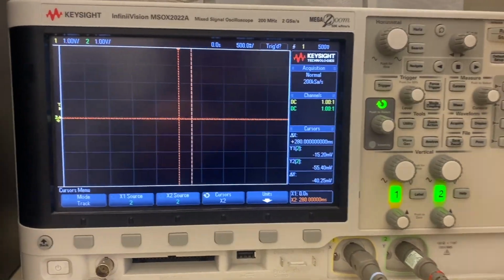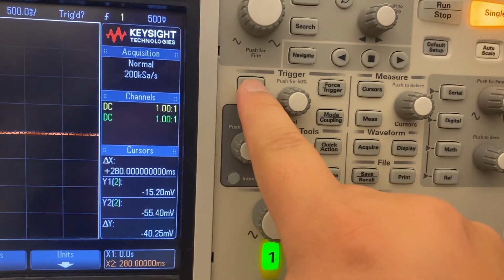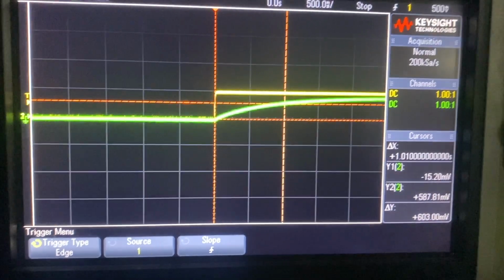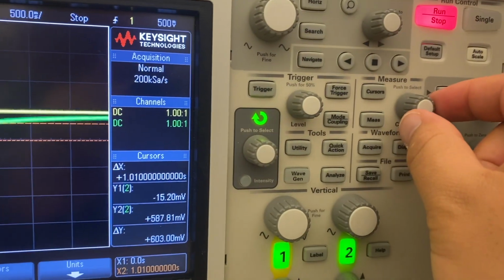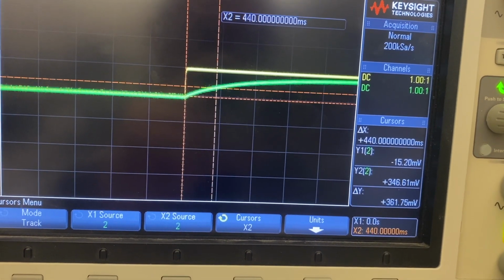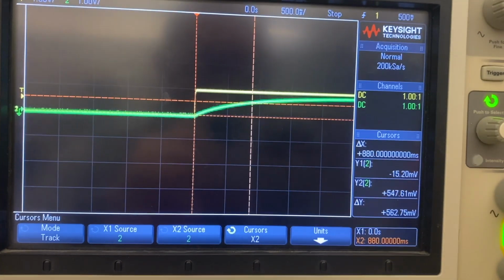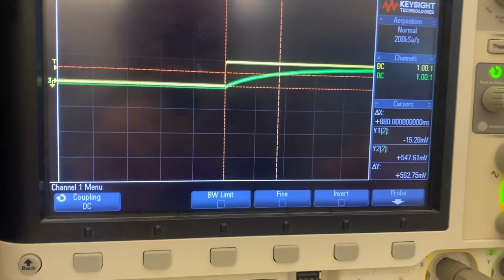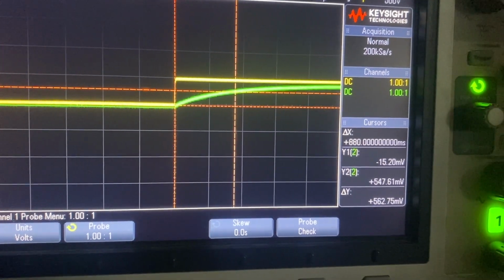4.3 Oscilloscope Overview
We review how to set up the vertical scale, horizontal scale, trigger, and cursor measurements on the Agilent/HP oscilloscopes in the lab and observe the zero-state response of the RC low-pass filter topology.